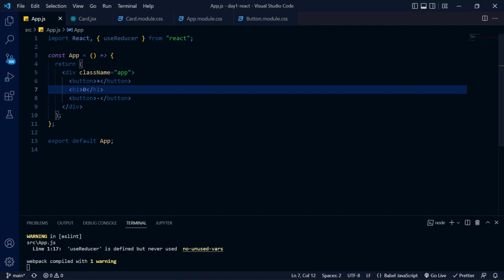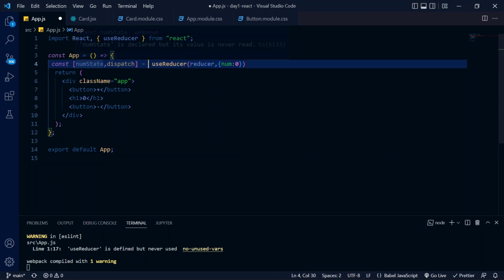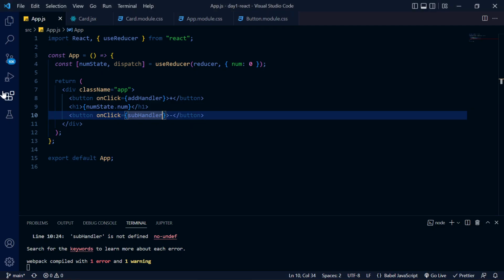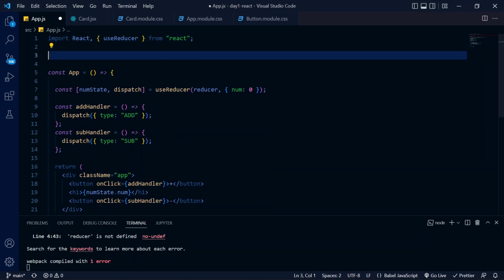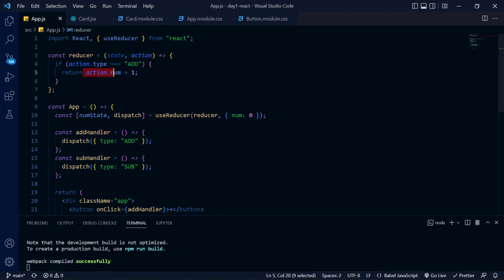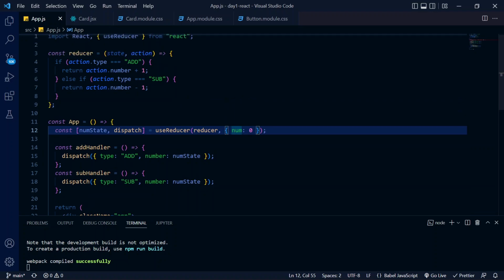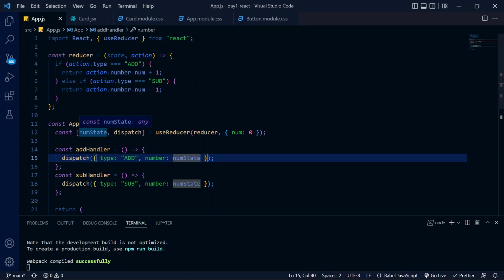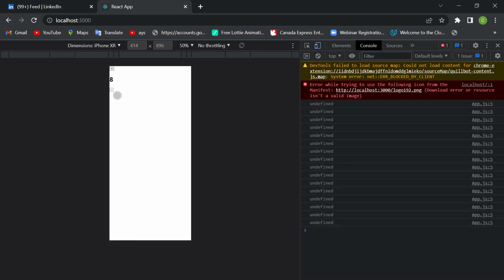Day 21 - Meal App demo